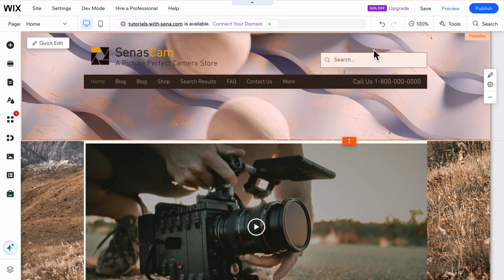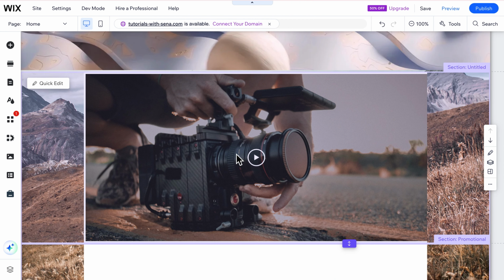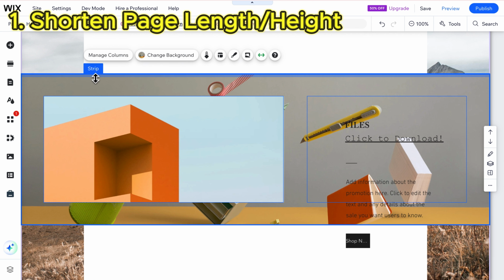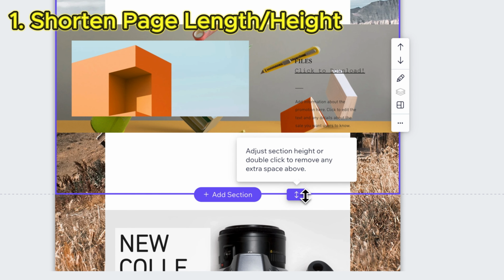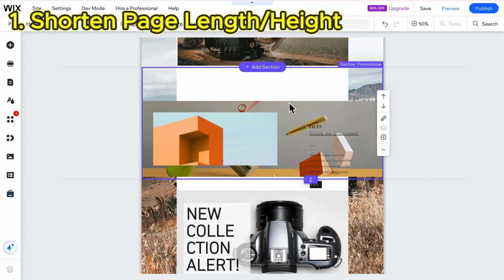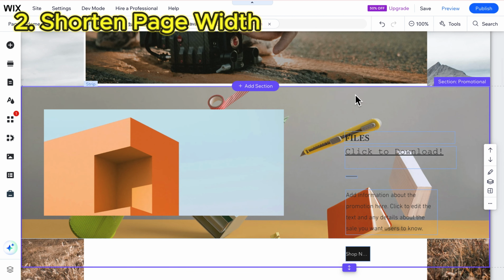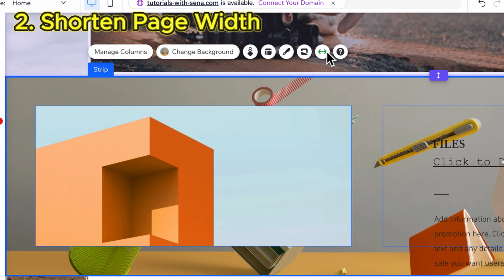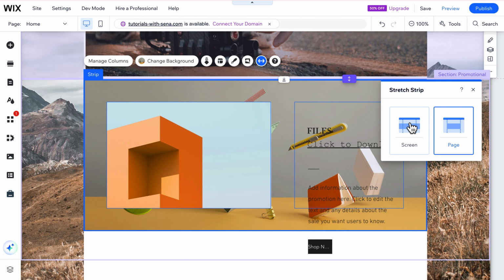How to Shorten Page Length/Height & Width on WIX | Change the Length/Height & Width at WIX! - 2026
How to Adjust Page Height & Width on WIX (2025) | Customize Page Size!

Description:
Want to shorten or resize your WIX page for a cleaner layout? 📏 In this step-by-step 2025 guide, I’ll show you how to change page height, width, and section sizes—perfect for landing pages, portfolios, or mobile optimization!

✨ What You’ll Learn:
✅ Adjust individual sections
✅ Fix “page too long” or “too wide” issues
✅ Bonus: Full-width vs. "boxed" layouts

SEO-Optimized Tags:
how to resize WIX page, change page height WIX 2025, adjust page width WIX, fix page too long WIX, WIX section size tutorial, full-width page WIX, WIX mobile page length, WIX Editor X page settings, best page dimensions WIX, tutorials with sena, WIX layout 2025, how to shorten WIX page, WIX responsive design guide, pixel-perfect WIX pages, WIX Velo page resize code, how to center content WIX, WIX footer spacing, professional page layouts, WIX scroll effects, optimize WIX page speed.